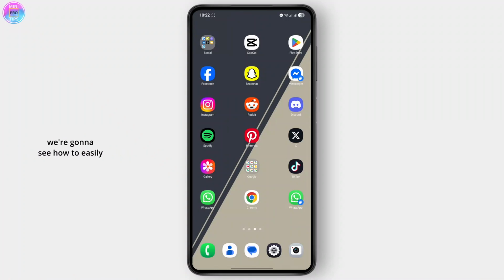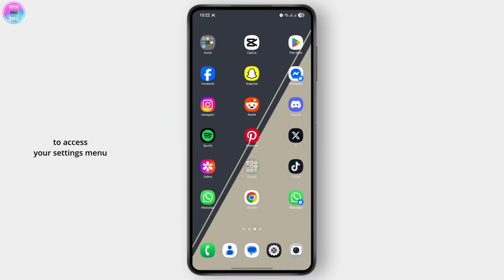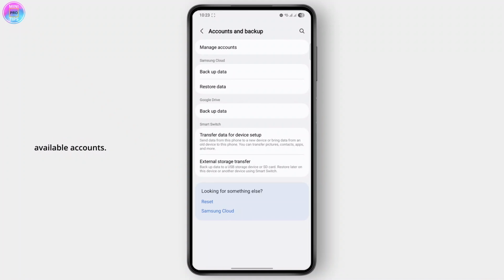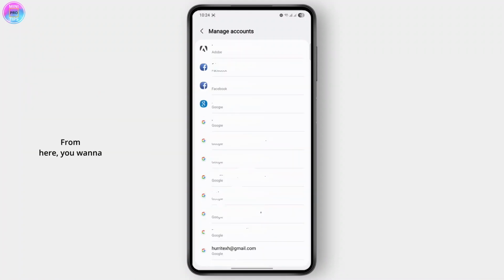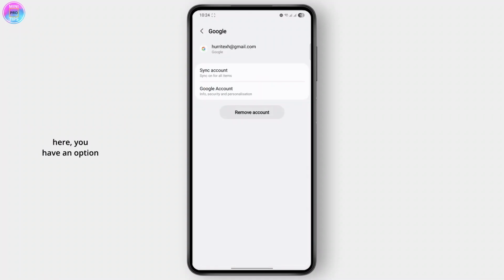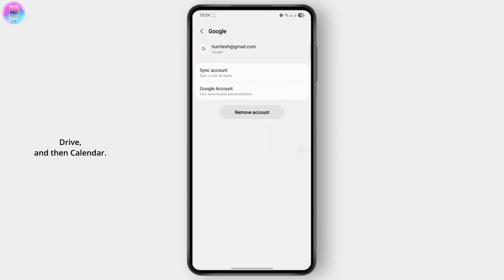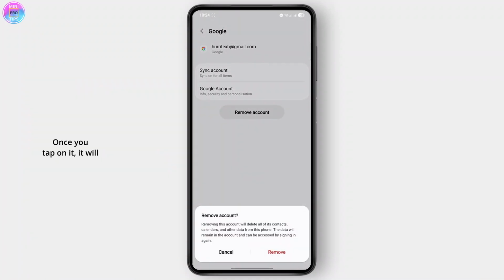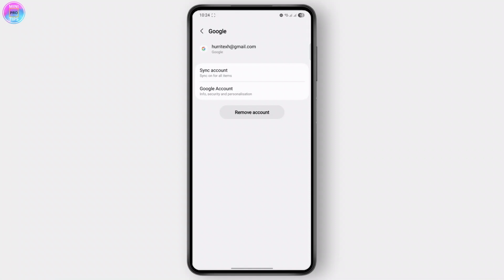How to Sign Out of Google Account on Android?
Want to sign out of your Google account on your Android device? This video will guide you through the steps on how to sign out of your Google account quickly and easily. Whether you're asking, "How do I sign out of Google on Android?" or need help with the account sign-out process, this tutorial has you covered. Learn the steps to disconnect your Google account from your Android device safely and efficiently. Watch now to see how you can sign out of your Google account on Android today!

Timestamps:
00:00 How to Sign Out of Google Account on Android?
00:06 How Do I Sign Out of Google on Android?